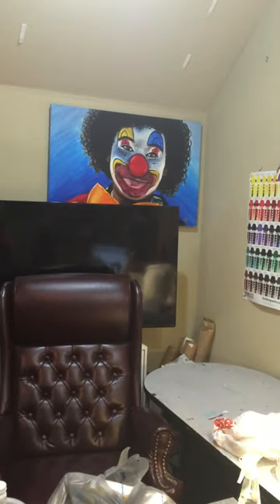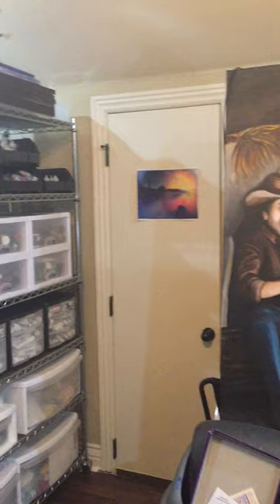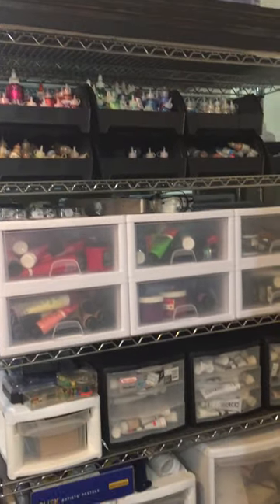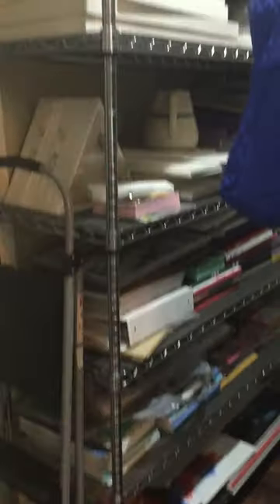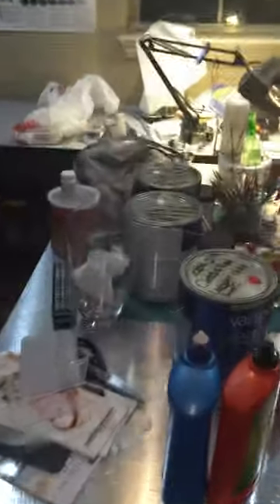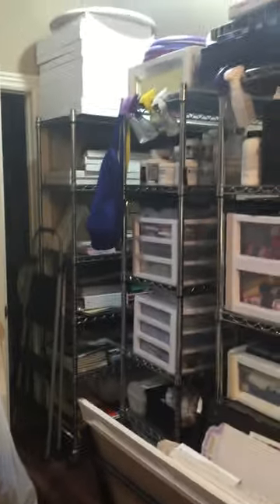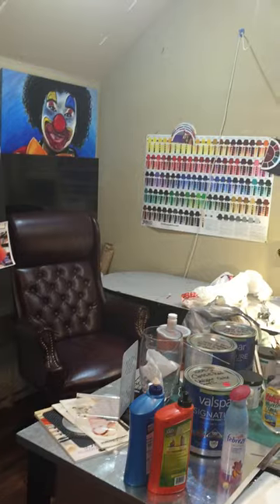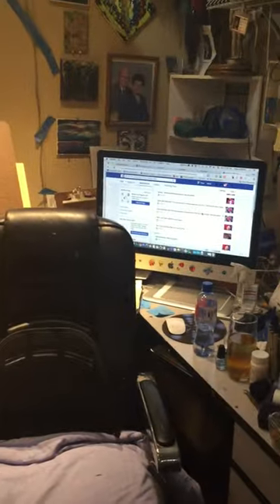Video 1 of Circus Theme Art Studio Revamp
I am revamping my art studio to have a circus theme and I am painting live for a good portion of it.  Check out the progress as it happens.